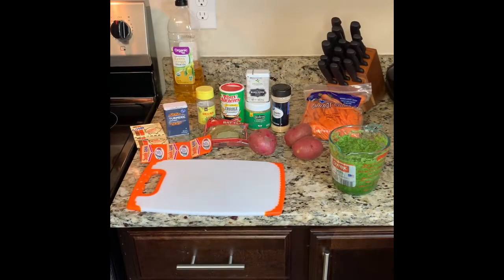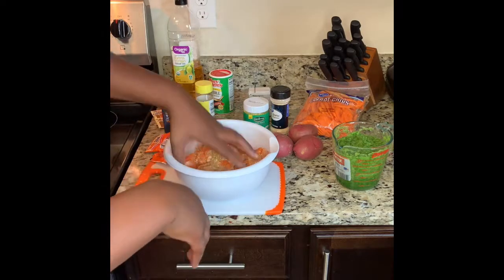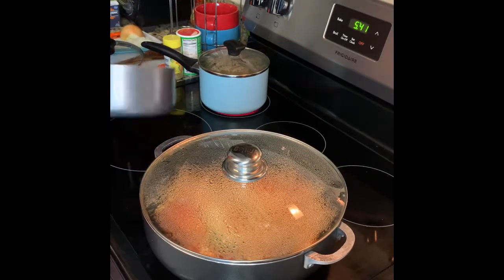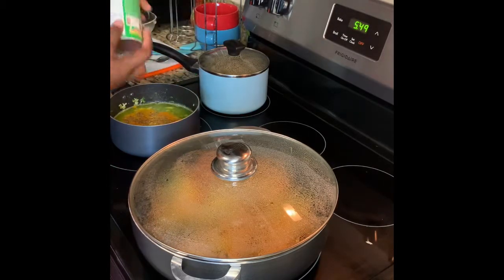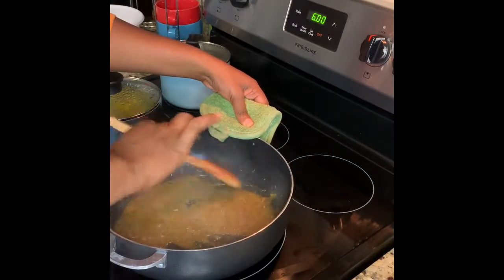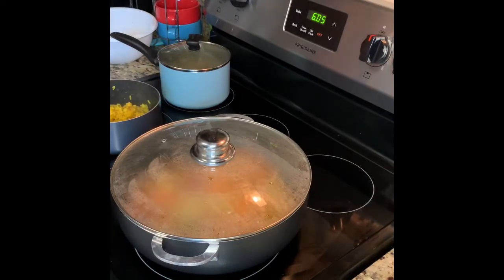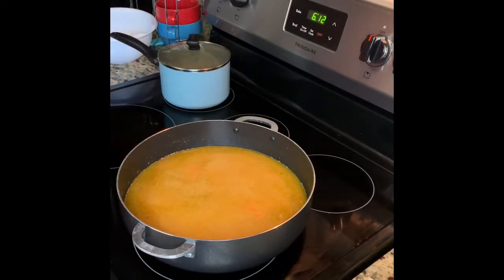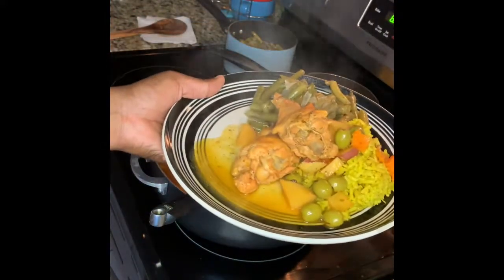El pollo guisado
This delightful dish is the Spanish version of stew chicken. Most Spanish dishes start with sofrito this blend consist of a mixture of fresh vegetables and herbs.

Ingredients
Chicken
3 small red potatoes
2 cups of carrot chips

Sofrito
1 green bell pepper
2 cups of cilantro
1 small onion
5 cloves of garlic

1 large can of green beans

1 cup of white rice
4 cups of water for the chicken and 2 cups of water for the rice

Seasonings
4-6 packets of sazon Goya seasoning
2 packed of Goya ham seasoning
2 tablespoons of turmeric
2 table spoons of garlic powder
1 table spoons of black pepper
3 tablespoons of better than bouillon paste
2 table spoons of Goya tomato base
1/2 stick of butter

For chicken season and sauté on both sides for 10 minutes. Add sofrito remove chicken and sauté potatoes and carrots. Add bouillon paste and tomato base and 4 cups of water add chicken and cook until done.

For green beans sauté 1/4 cup of onions diced add green beans to the pot and add ham seasoning. Simmer on low for 40 minutes.

For yellow rice sauté 2 tablespoons of sofrito add white rice 1 cup and sauté for another 2 minutes add 2 cups of water with 2 tablespoons of turmeric 1 tablespoon of butter 1 tablespoon of black pepper 2 tablespoons of Tony’s creole seasoning and 1 table spoon of garlic powder. Bring up to a boil reduce to medium cover and cook until rice is ready to fluff.